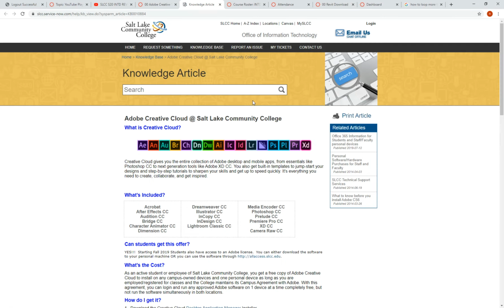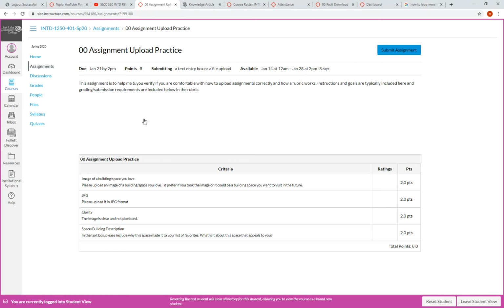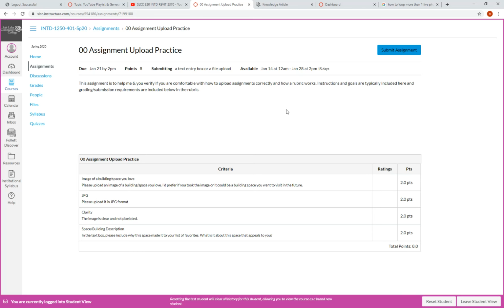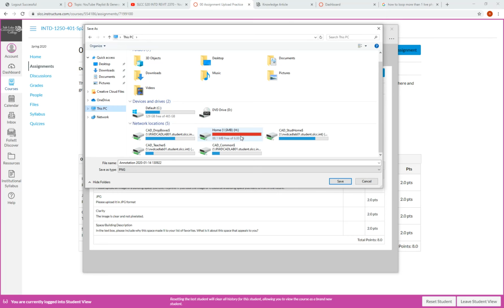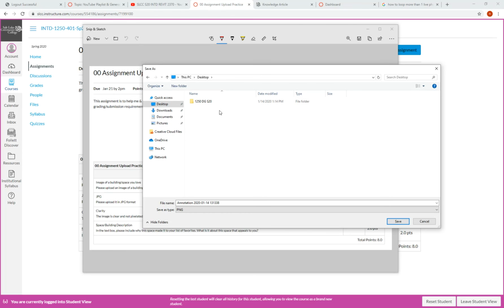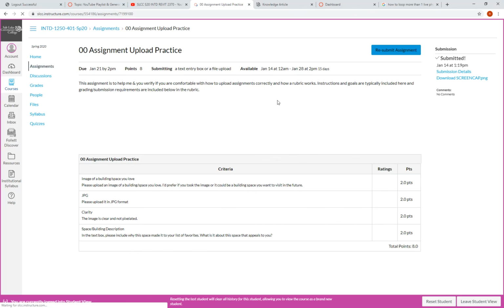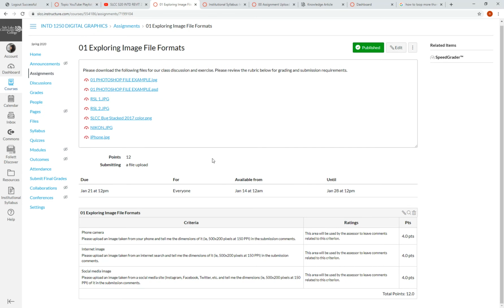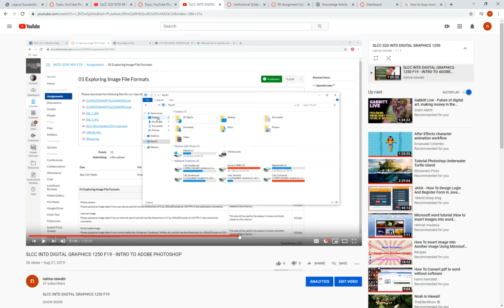1/14/2020 1:34:50 PM